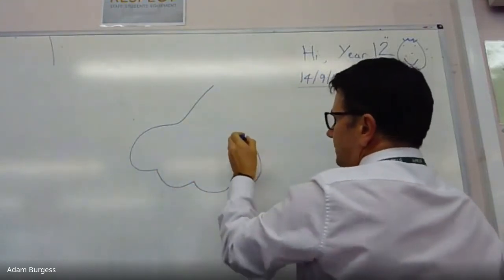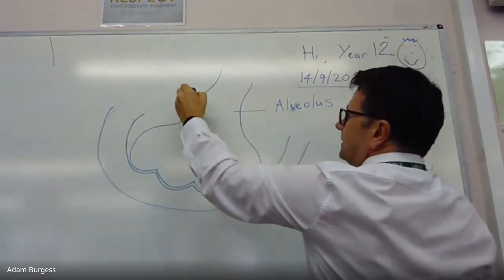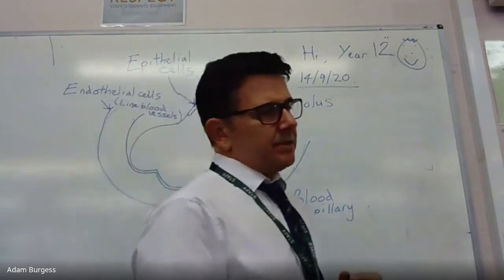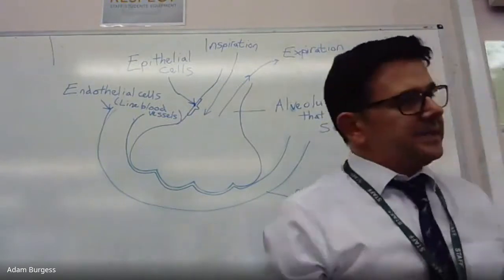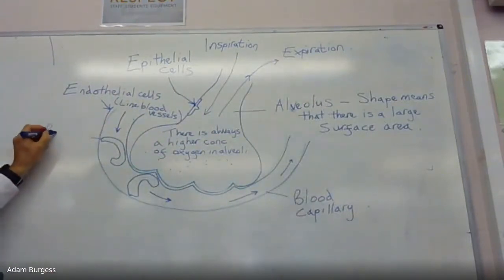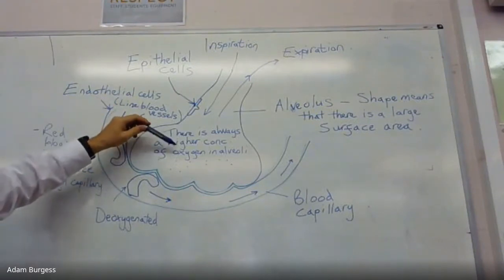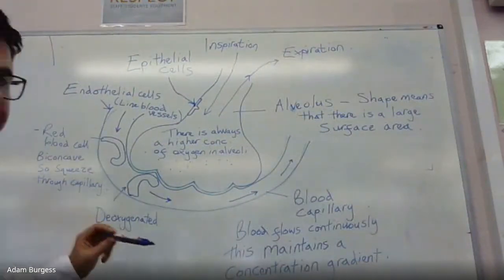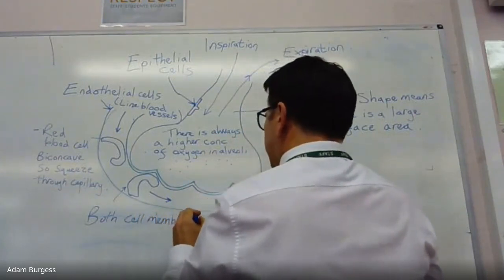Gas Exchange in the Alveoli - A level Biology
This is a recent Covid lockdown "live lesson" in his lab. See DrBiology discussing gas exchange in the alveolus, part of AQA A level Biology (3.3.2)